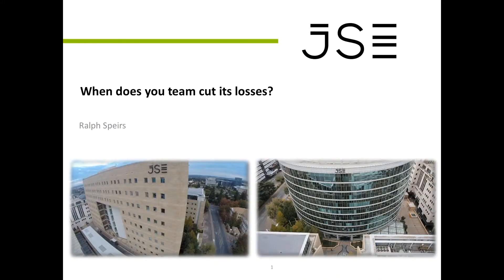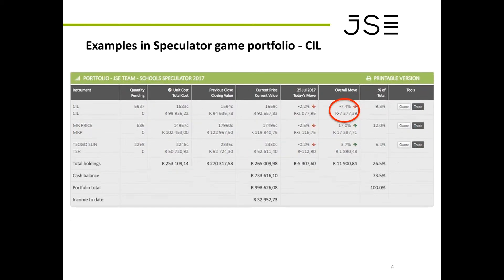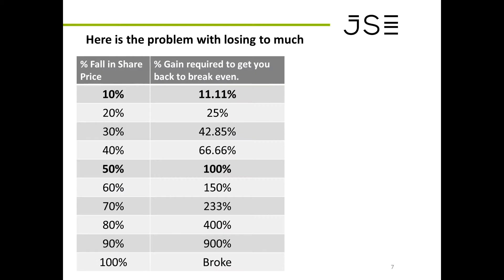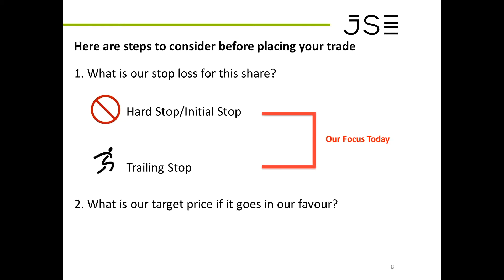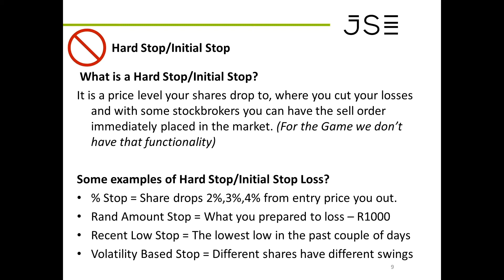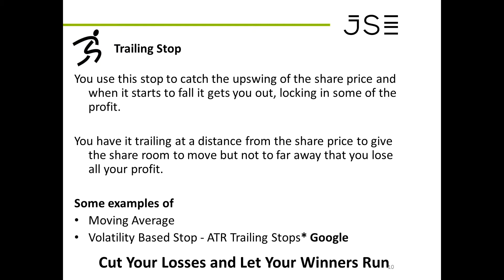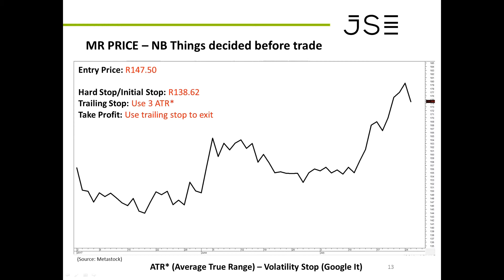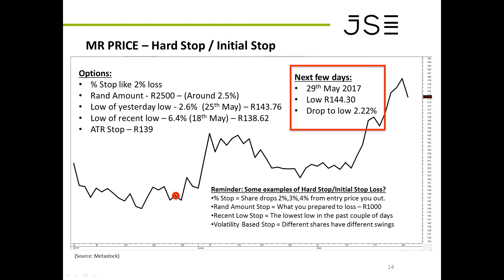When does your team cut its losses